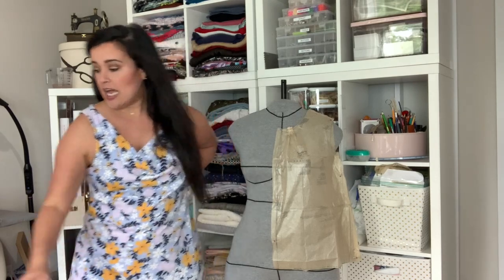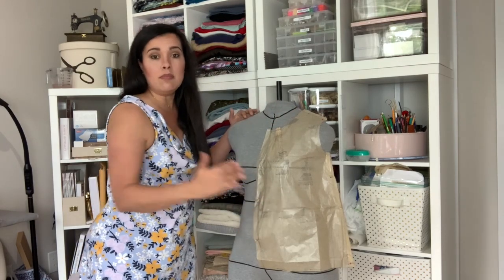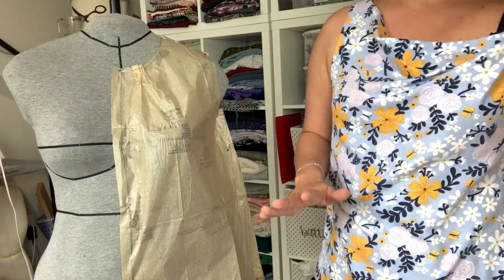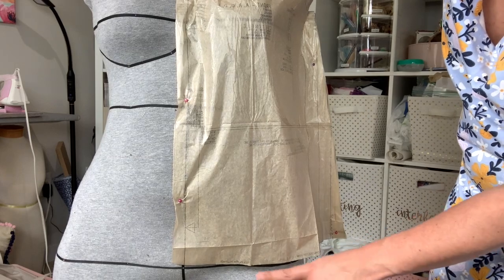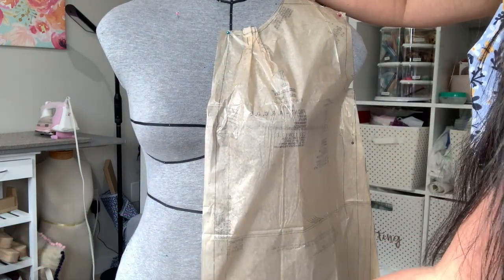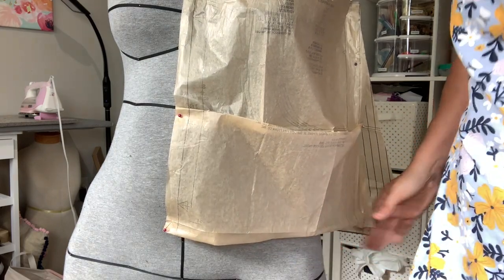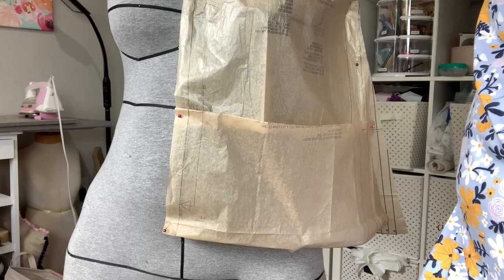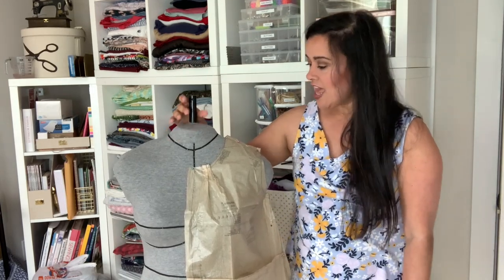Fit Tip Checking the Bust, Waist, & Hip Lines of a Sewing Pattern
I get asked about Fit more than anything else, so I'm going to start doing some fitting videos to help you guys out with the basics. In this video, I'm showing you how to check your bust, waist, and hip line against the patterns.

This is made so easy by my Dittoform. Check them out and see about getting your scan scheduled! They are awesome!

Video dedicated to this make coming soon!